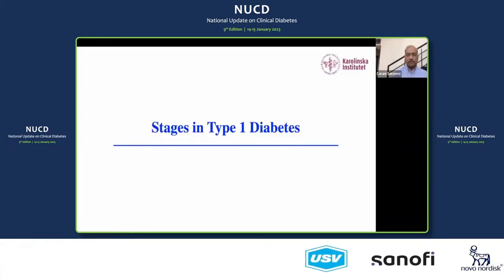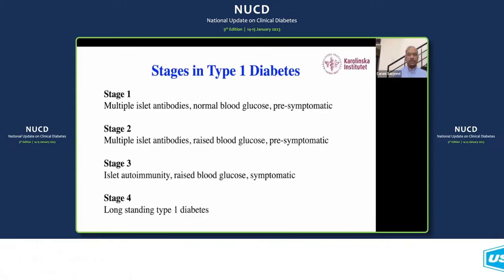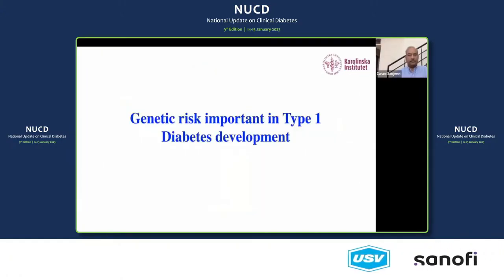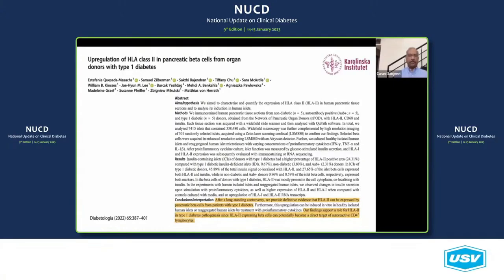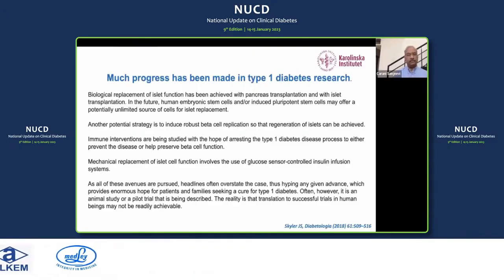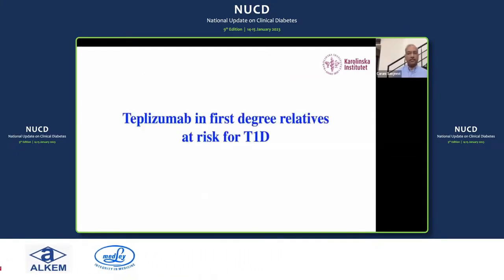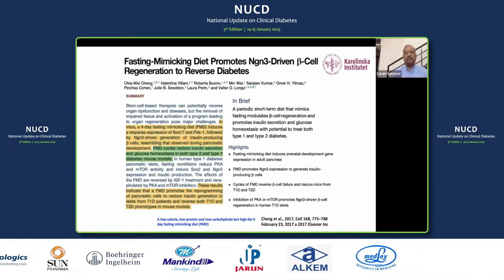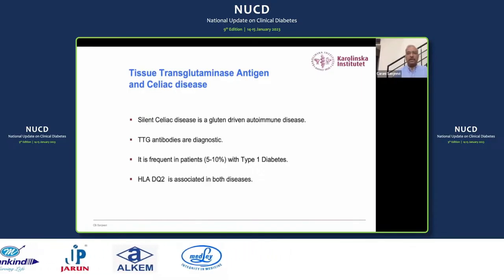Autoimmunity & Diabetes | Dr. C. B. Sanjeevi | NUCD 2023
Dr C. B. Sanjeevi delivers a talk on the autoimmune mechanisms associated with diabetes, focusing on genetic markers, immune pathways, and implications for screening and long-term disease management. This talk was recorded from the live sessions of the 9th National Update on Clinical Diabetes (NUCD), 14–15 January 2023.